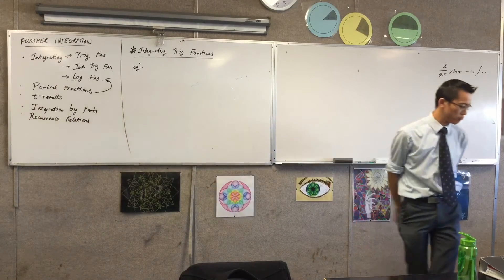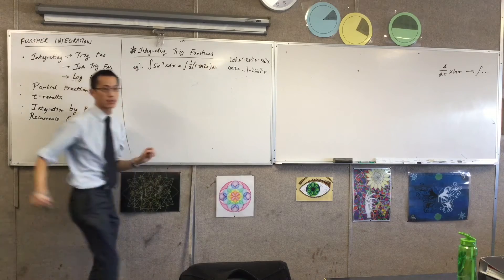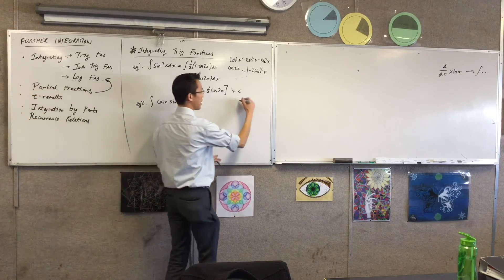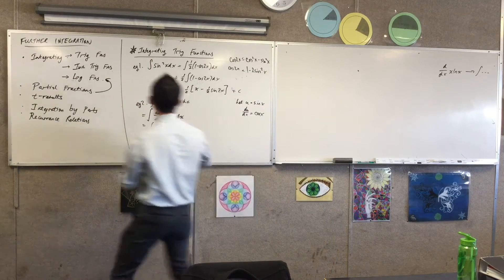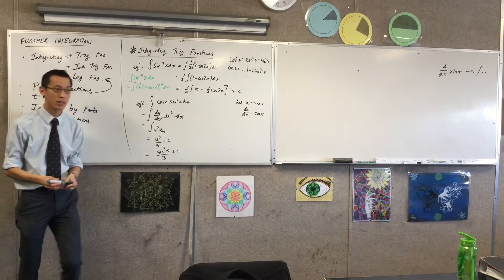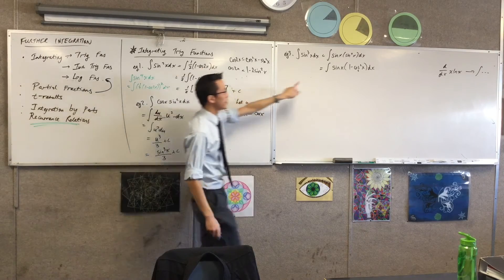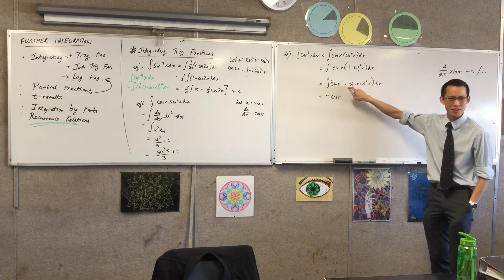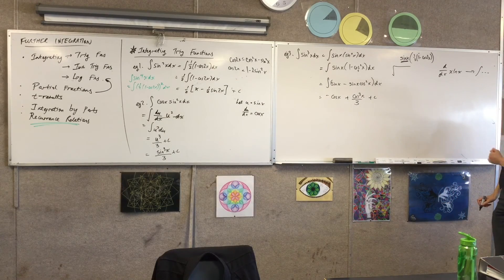Further Integration (2 of 2: Integrating Trig Functions without given substitution)